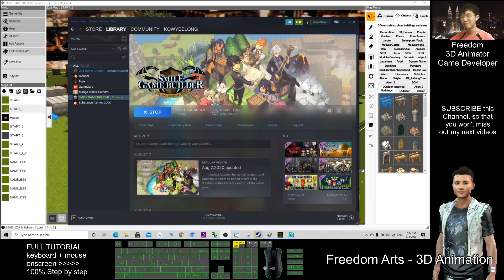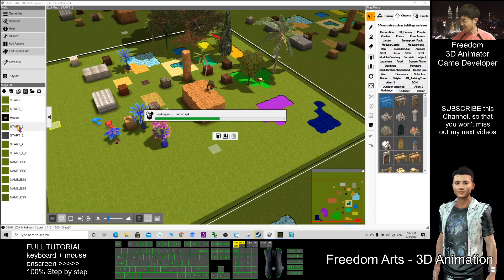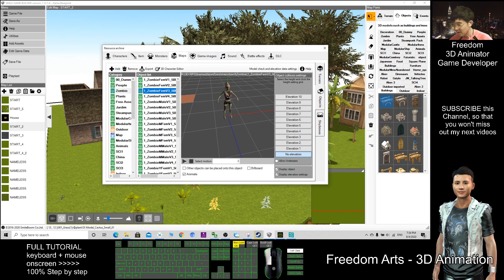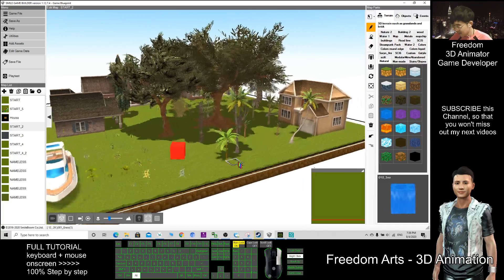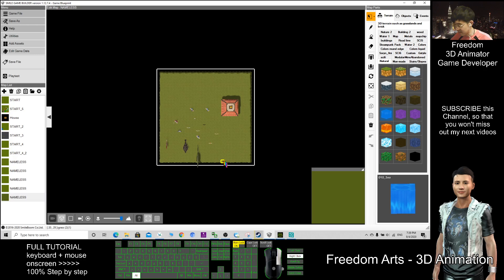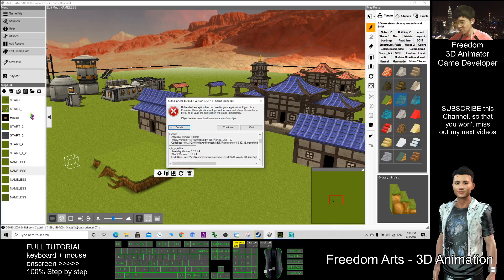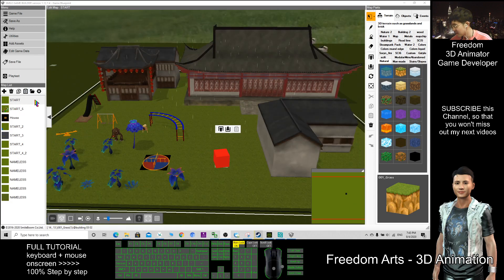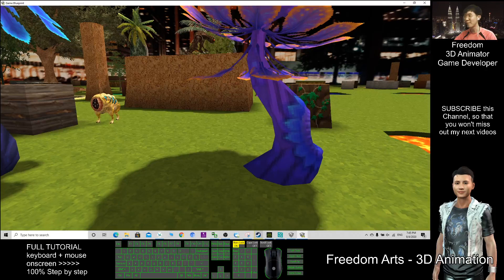Smile Game Builder Introduction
This is an easiest way to create a 3D game!

Hey guys, My name is Freedom. A great news to all Blender users, iClone users and CC3 users etc, every one of you can create a 3D game easily and individualy. You no need a team, no need a studio. How to create 3D games? This is a great revolution for Game Developers, by using Smile Game Builder (SGB)! Since today onwards I am going to step by step share all the skills in GAME DEV by using Smile Game Builder (SGB). All the 3D modeler and 3D animator, you have the unfair advantages compare with average peoples to be a new Game DEV! Blender, iClone, Character Creator 3 and Mixamo motion can be export as 3D models, FBX, motions and animation into SGB game engine, and create your own unique games! Welcome to this great revolution of Game DEV! ENJOY! and Happy animation, happy game DEV. ^^ Unlock your FREEDOM within!

If you feel all these tutorials are helpful to you, SUBSCRIBE to my Youtube Channel, turn on the mini "BELL", select "ALL", so that when next time I publish a new video tutorial, you will receive the notification immediately.

Your friend,
FREEDOM